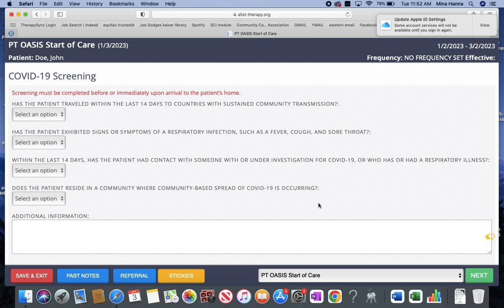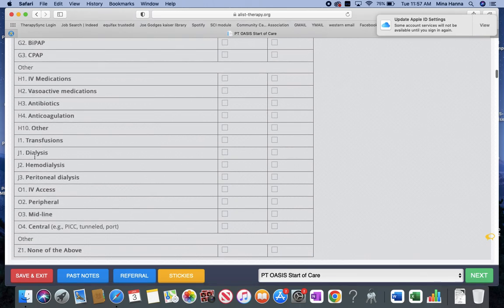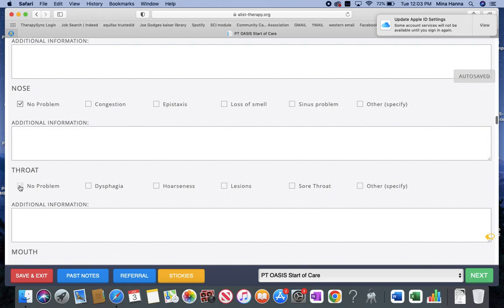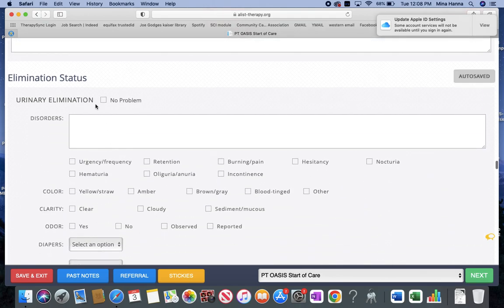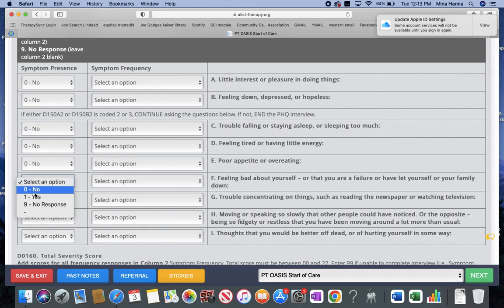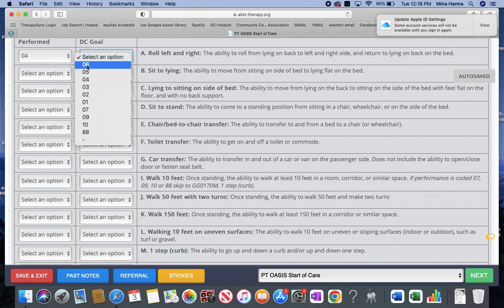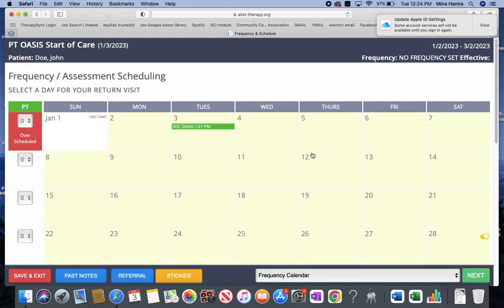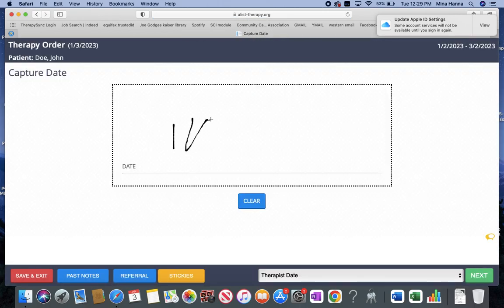SOC oasis E Training Video 2023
SOC oasis Documenting training video